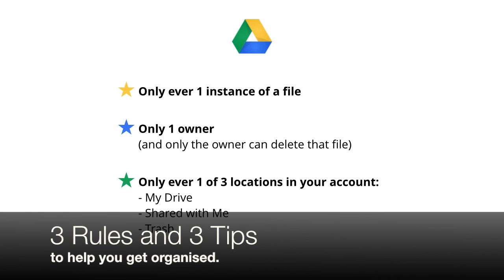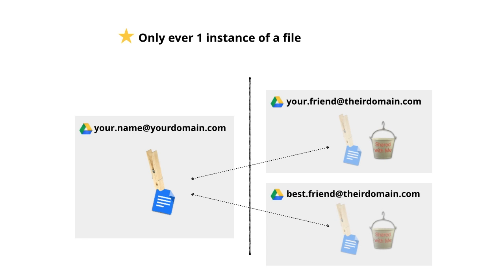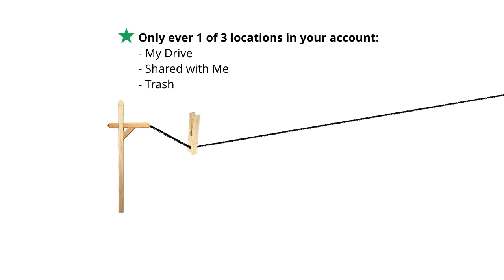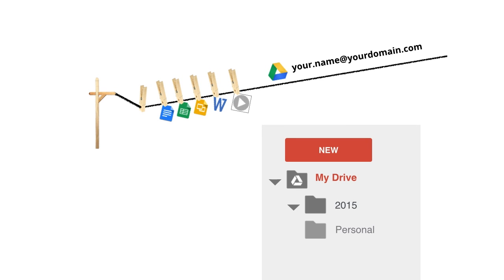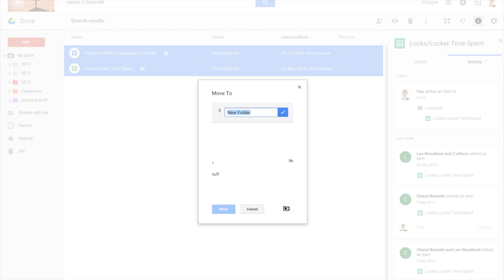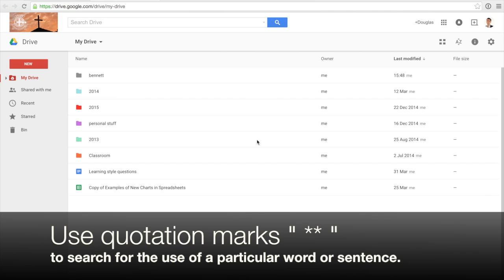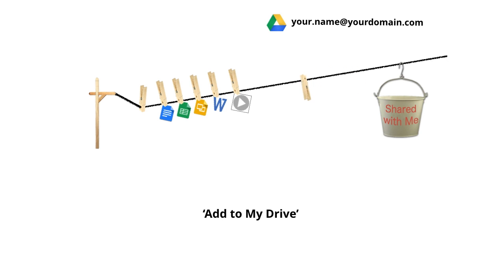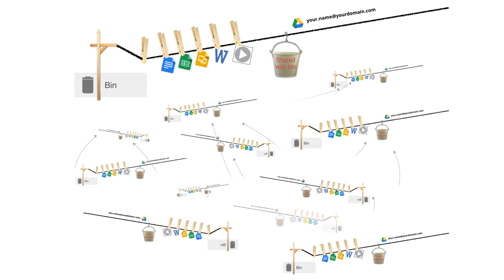GAFE and Google Drive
Staying organised with Google Drive is a challenge. Use these quick tips, and rules to help.

3 tips and 3 rules when using Google Drive as part of Google Apps for Education (GAFE).